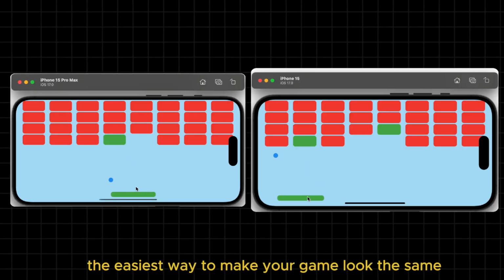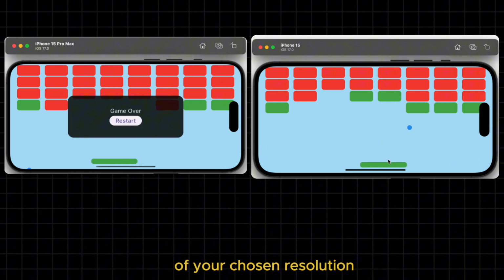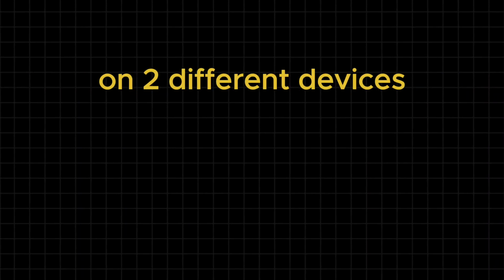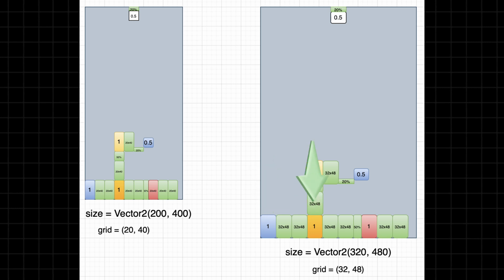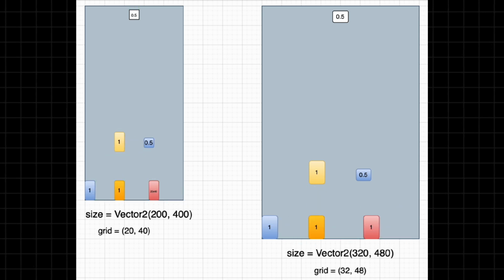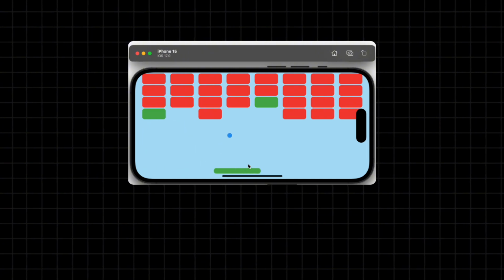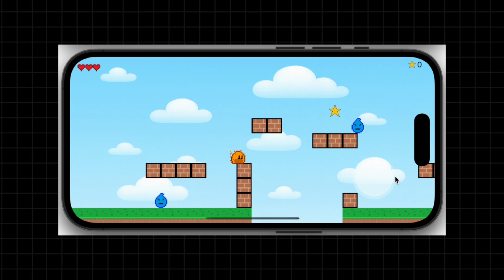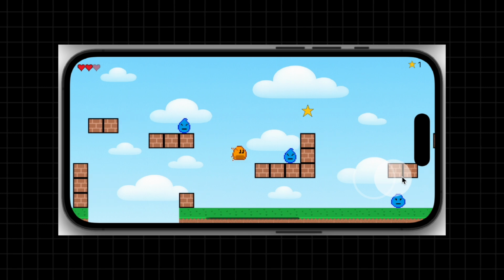Make Your Flutter Flame Game Fit EVERY Mobile Screen Like a Pro 🔥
From this video, you'll learn how to make your game responsive & look the same on any mobile screen regardless of the resolution.

🎮 Learn Mobile Game Dev the Easy Way – With Flutter & Flame!

Welcome to OzyCodes – your go-to channel for beginner-friendly game development tutorials, tech commentary, and fun behind-the-scenes content!

🚀 Whether you’re a developer looking to build your first game or just curious about how games are made with Flutter & the Flame engine, you’re in the right place.

📱 I break down complex concepts into simple, easy-to-follow tutorials – with beautiful visuals, interactive effects, and clear explanations.

🧠 Topics I cover:
• 2D Game Development with Flutter & Flame
• Sprites, Effects, Game Loops & Menus
• Responsive Game Design for Mobile
• Programming Tips, Tools, and Tech Commentary